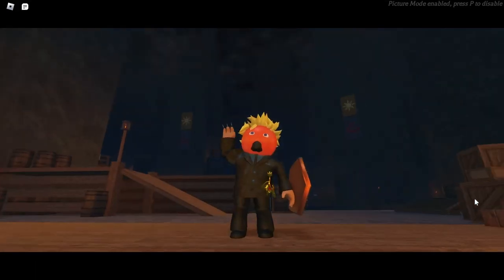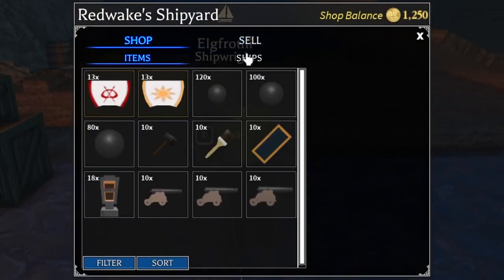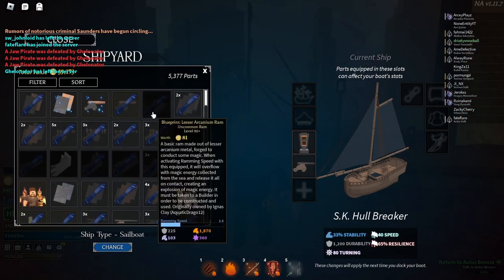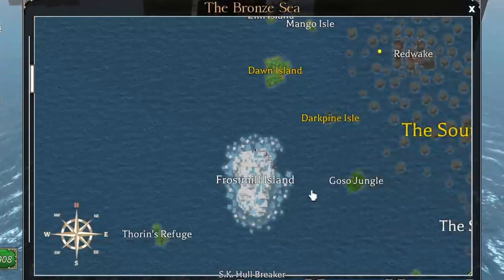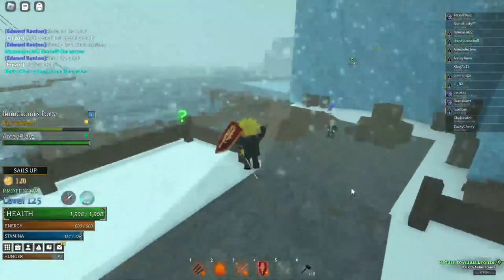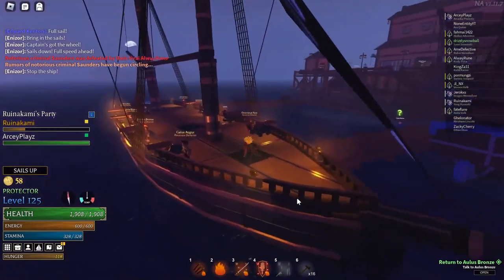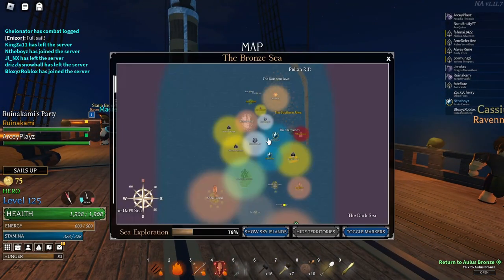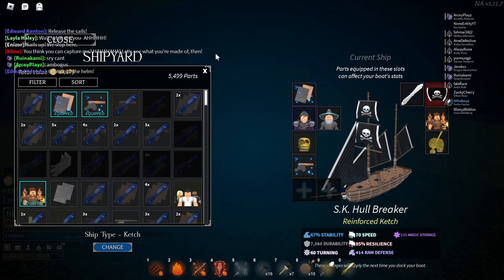How to GET and UPGRADE your Ship in Arcane Odyssey! [ROBLOX]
In this video I'll be explaining everything you need to know about ships in Roblox Arcane Odyssey!
My Roblox Clothing:
Also...

Timestamps:

00:00 Intro
00:50 Sailboat
02:40 Ship Accessories
05:28 Crews and Quartermasters
06:52 How to respawn and repair your ship
08:13 Caravel
08:38 Criminal Shipwrights
10:25 Rams
11:05 Enizor
12:52 Edward Kenton
15:10 Sailor's Lodge crew
16:42 Ketch
18:20 Painting your ship
20:04 Scuffed boat battle
25:24 Cargo
27:34 Deckhands
31:09 Ravenna Crew
33:33 Outro